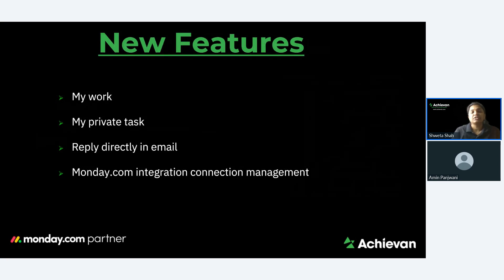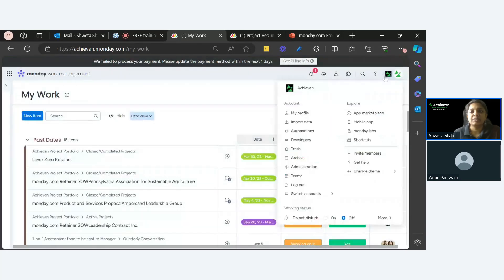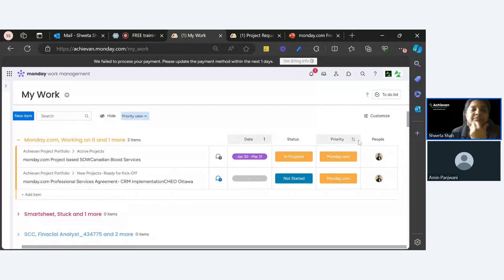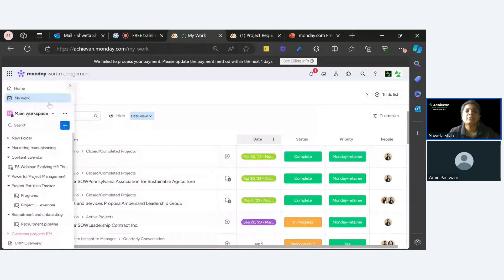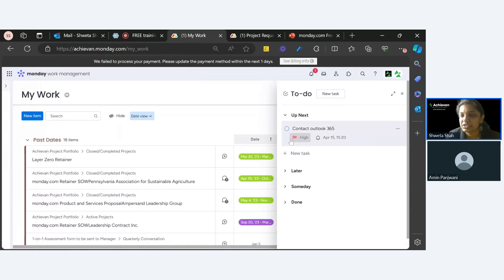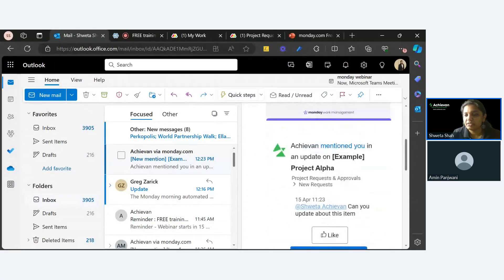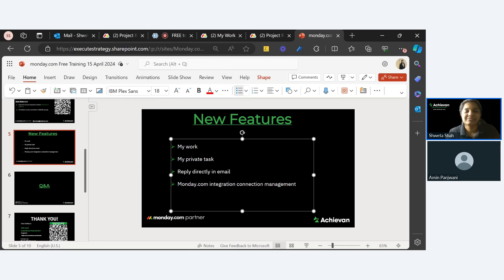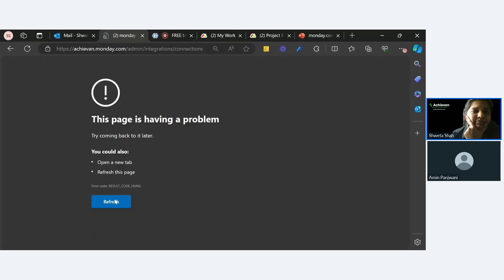monday.com Free Training: How to maximize productivity with monday.com's new features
Check out the new and improved user interface of monday.com! In this video, I'll walk you through the significant changes they've made and show you how everything is now super organized. From the horizontal tabs to the revamped "My Work" section, Monday.com has really stepped up their game.

Join us every alternate Monday for free training session on monday.com. to register.